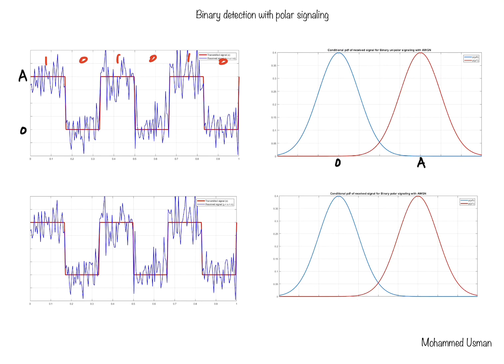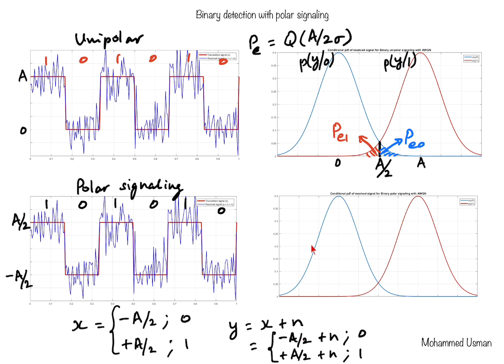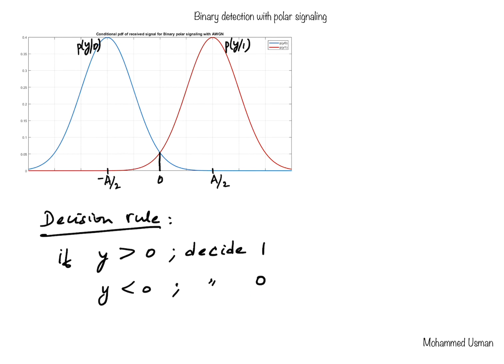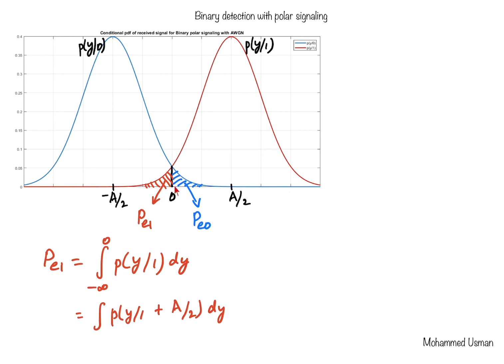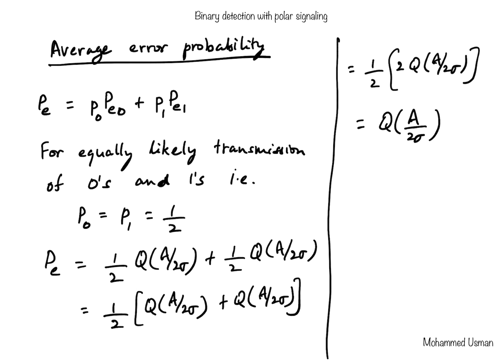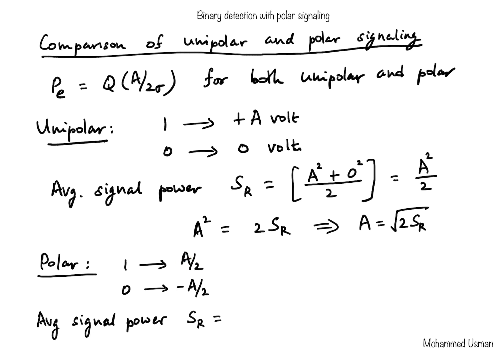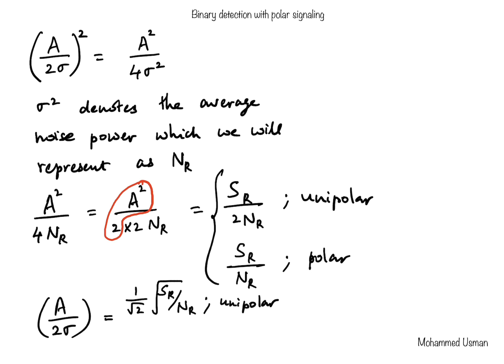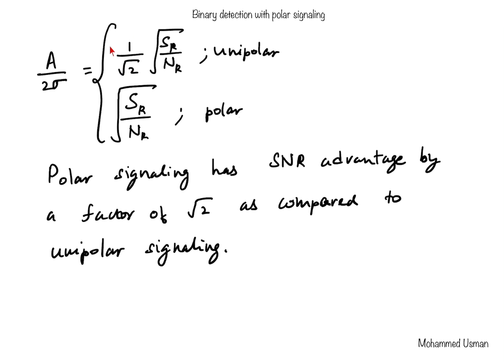Error probability with binary polar signaling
Analysis of error probability for binary polar signaling and comparison with unipolar signaling. The advantage of polar signaling over unipolar signaling is also presented